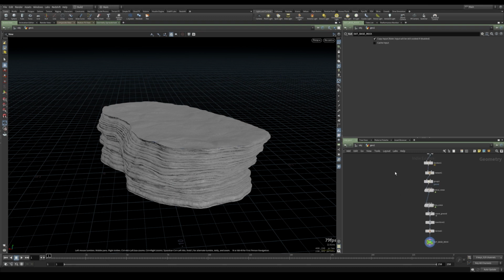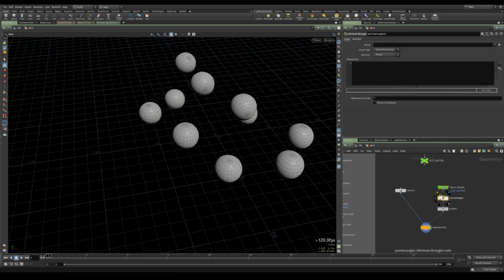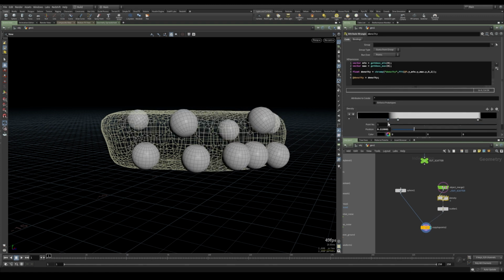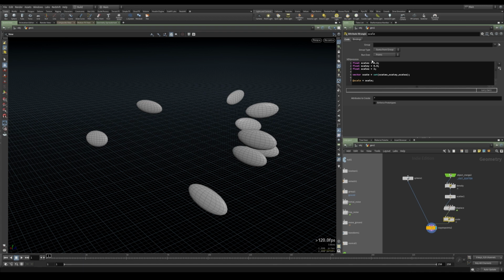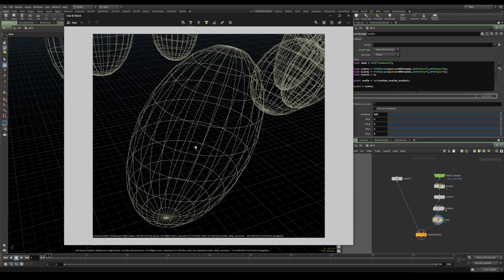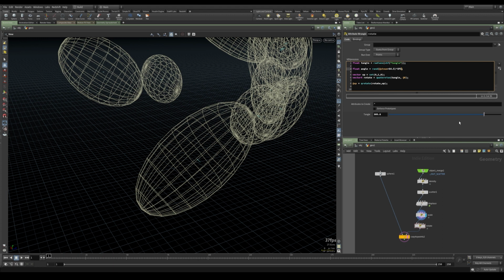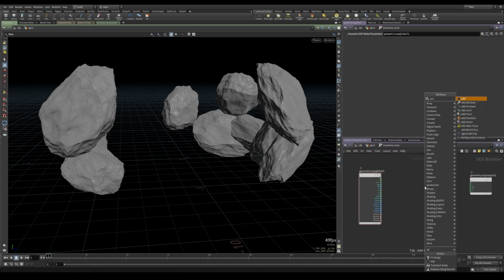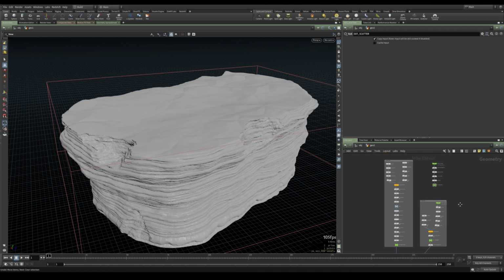Houdini Particle Planet - Chapter 03 - Subtracting the Pieces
In this video, we will scatter some other geometry to subract it from the main shape.